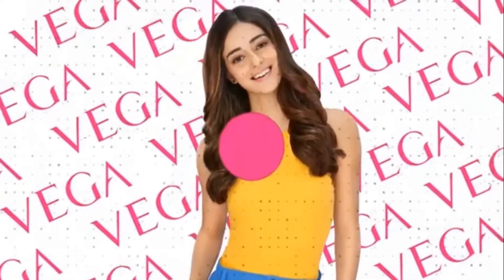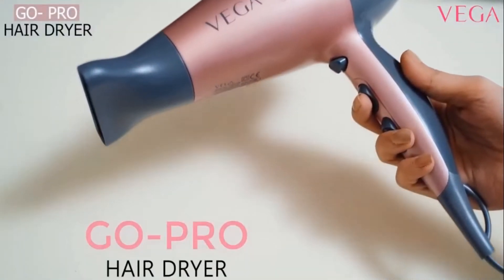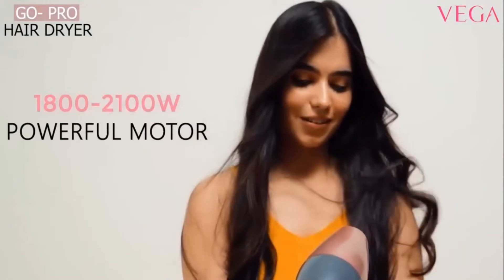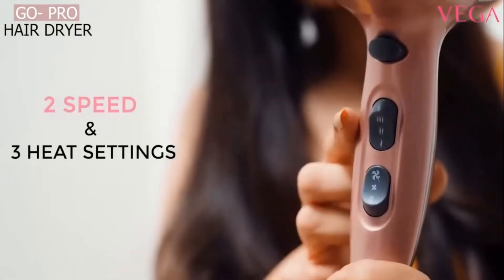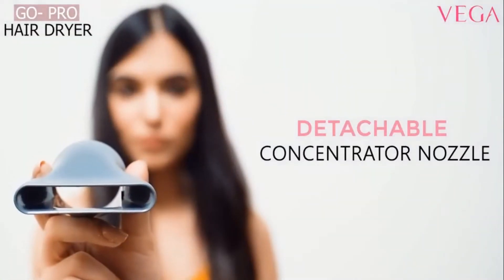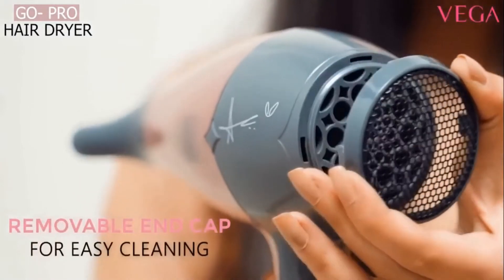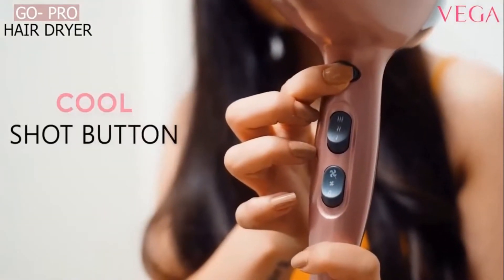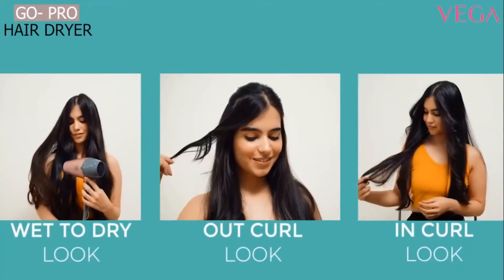✅VEGA Hair Dryer || Multipurpose | Face Dryer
✅VEGA Go-Pro 2100 Hair Dryer

All Hair Dryers

✅Havells 2 Temperature Setting Hair Dryer

Note: These are not the actual prices changes up and down

Related Questions